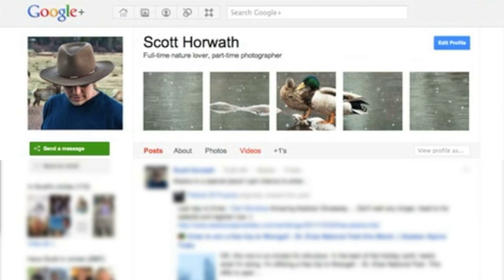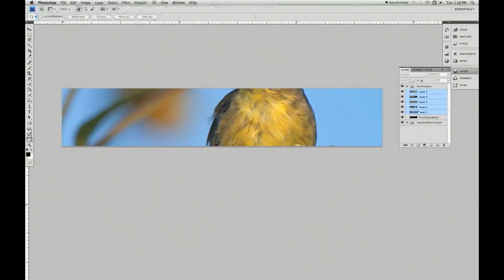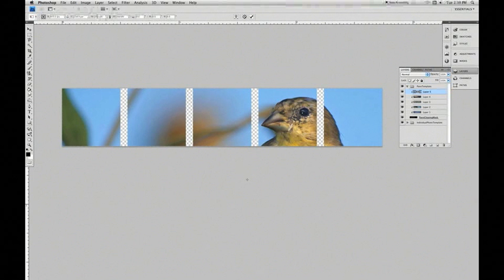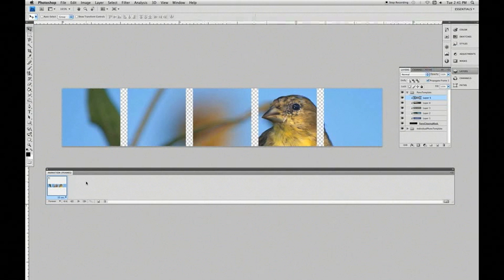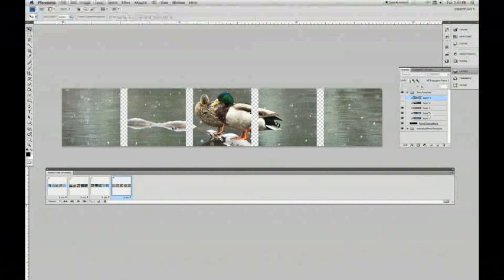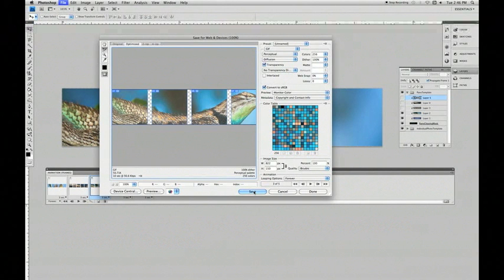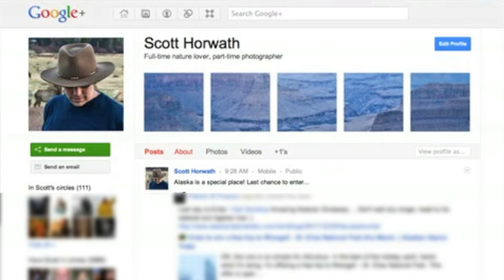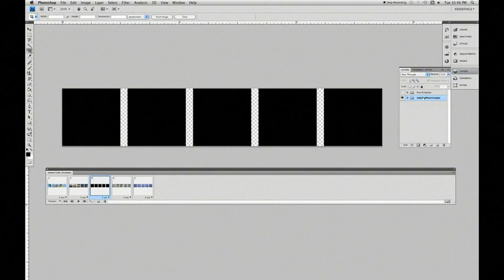Animate your Google+ Scrapbook.mov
Learn how to animate panoramic pictures in your Google+ scrapbook. The template file referenced in the tutorial is